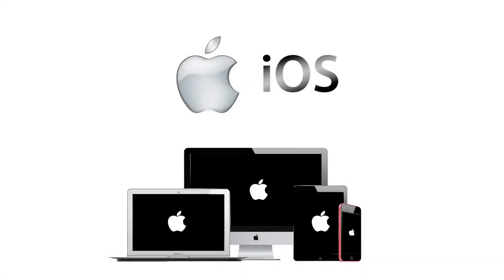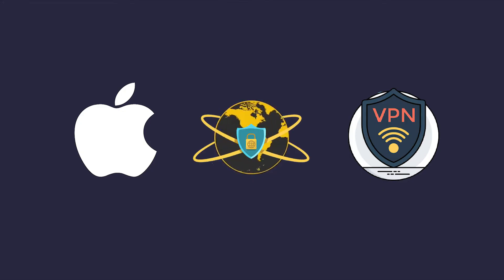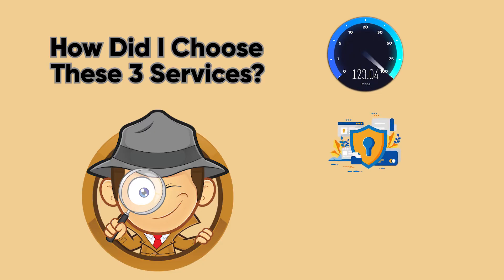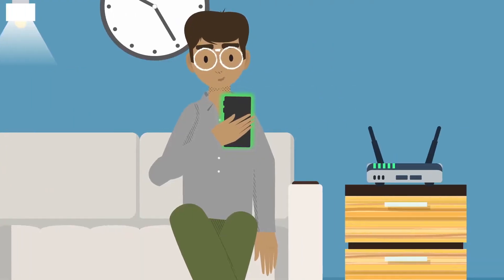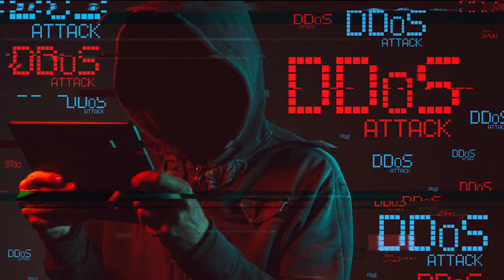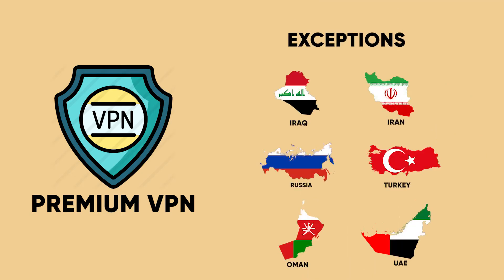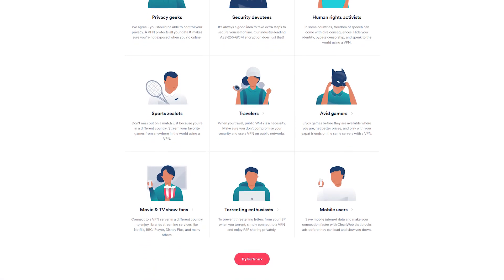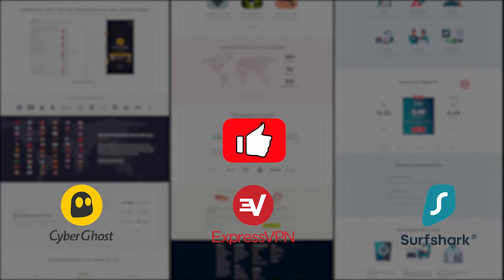Best VPNs for iPhones and iPad in 2026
The BEST VPN for iPhone & iPad: TOP 3 Apps of 2026

Transcript below on The BEST VPN for iPhone & iPad: TOP 3 Apps of 2026

Hey there, everybody, its Ken hope you're doing well. So I was on my iPhone scrolling through the app store and my modus operandi was looking for VPN apps, nothing in particular, just, you know, kind of see what's out there, keep myself up to on what's new and what's popped up. And when it was all said and done, I totaled 65 VPN apps on my iPhone. And unfortunately, most of them were slow, they leaked my location jammed up my phone. Now the iOS itself provides a very sophisticated built in security feature that protects your identity, your data, and your location, all that good stuff, but it lacks the basic features of a VPN, like masking your IP address to bypass those geo restrictions, or geo blocks that I've talked about many times. So pairing your iOS with a quality premium VPN is like creating a dynamic duo that will provide unbreakable protection for your device.

So when it comes to choosing that VPN for your iPhone, or iPad, the basics are not just going to cut it when it comes to the features. And during the tests that I did, I found three services that have a lot of additional features to protect your iPhone or iPad for whatever you may want to do. And I will include links to descriptions of all of these as well as any coupon codes or discounts that I might have, you won't be able to find on their website because I was want to try and save you cash. And as always, you can be assured that I have handpicked each one of these like an apple from an orchard to make sure that it's usable, that the performance is top notch. The security features are really great, every one of them is safe, fast and anonymous. And I'll run through the criteria for how I determine these three in a moment. So bear with me, Thanks for your patience, no worries, of course about their functionality.

They're all high performance VPN, they work seamlessly with whatever version of the iOS you're using, they will unblock all the popular streaming services like Netflix and Hulu and Amazon Prime. And they also offer built in AD and malware protection, which is really important too. So now on to the good stuff. How did I choose these three services? And what should you look for each one of these VPNs met my strict criteria for safety, speed, and usability. So all of them feature these particular things that I found to be the most useful for you. So with that in mind, the first thing was, they're all as I mentioned before, high performance apps for iPad and iPhone.

They're compatible with multiple iOS devices and generations. So whatever you may be running, it will be able to accommodate it supports Apple Pay. So you can make sure that your payments for games apps, whatever it is that you're looking for is taken care of. It has 3d Touch support, and the offer apps for other Apple platforms like Mac OS and Apple Watch. In addition to the iOS compatibility, I tested each one of them to make sure it performed well in the following categories. In addition to iOS compatibility, I wanted to make sure that every VPN in my list has powerful security.

Hope you enjoy my Best VPNs for iPhones and iPad in 2026 video.